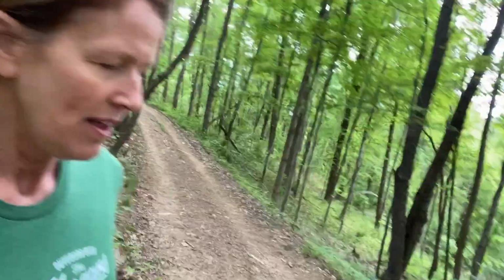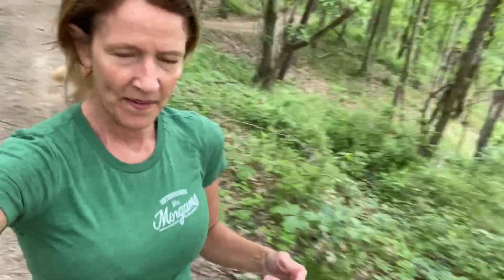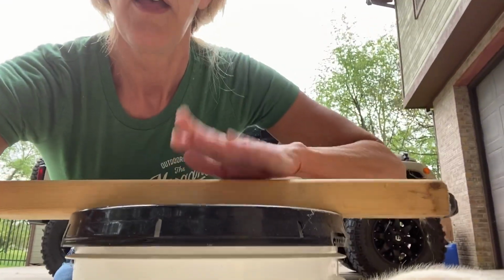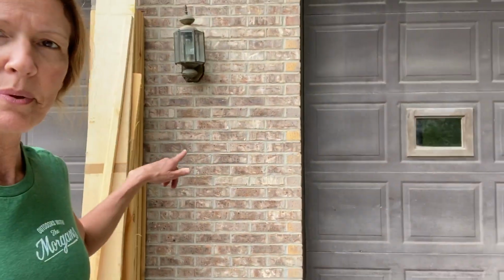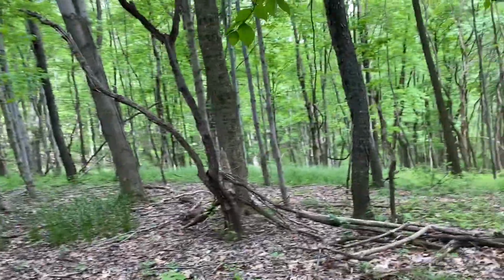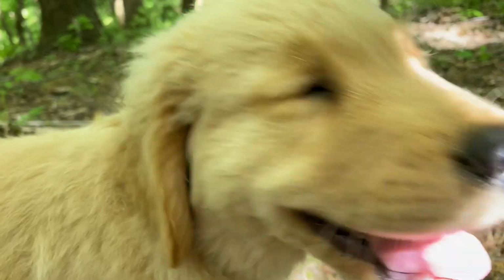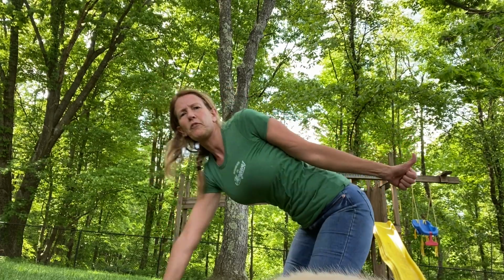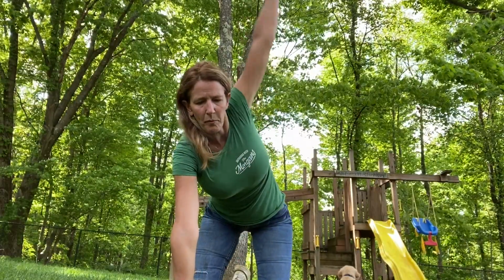#12 Can You Wear Jeans And Do A Simple Warmup, Workout And Other Exercises ?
Welcome to Morgans Off The Leash (MOTL).
This is a Fun Video, to answer the burning question,
"Can you Wear Jeans And Do A Simple Warmup, Workout And Other Exercises?"

We stay busy, and organized workouts are a struggle at times, especially during this new Home centered lifestyle.
This was to be published for Wednesday, and become a new Workout Wednesday video. ( yes I am a day late).
I am not a trained professional, or coach, just a 50 year old mom fighting the battle to stay sane, in shape, healthy, and mobile.

This video is filled with fun clips, of simple warmups, trail walks with my son Hunter, and our Golden Retriever dogs.
Hunter is our oldest son and has become the fast favorite to doing the youtube videos.
Hunter has Autism and is non verbal and really enjoys this interaction, without becoming over stimulated.  Over Stimulated is when he has troubles with his receptively and his surrounds or noises, become loud and overbearing.  He will flap his hands, hum louder, and sometimes squeal or scream to express is struggle to remain calm.

Our Golden Retrievers
Our newest addition is Puppy, Archie, is 2 months old.
Our Oldest golden is Ruger 7 and Piper 5, our only female dog.

I sure do appreciate you being here.

Thanks,
Melissa

Our Address: Morgans Off The Leash